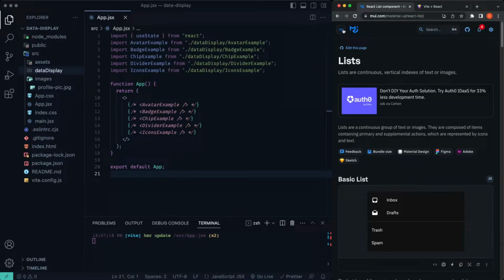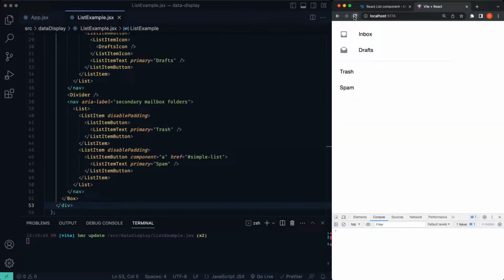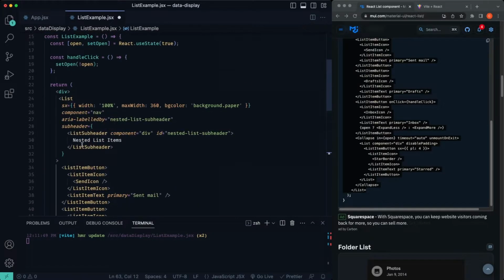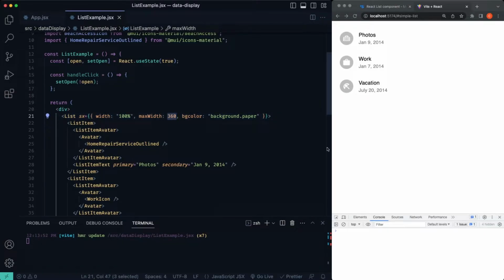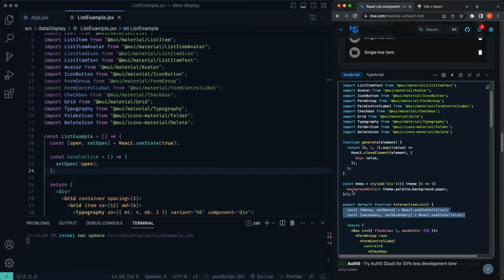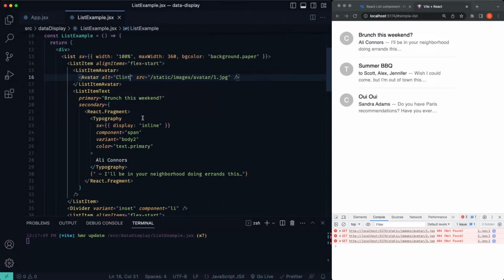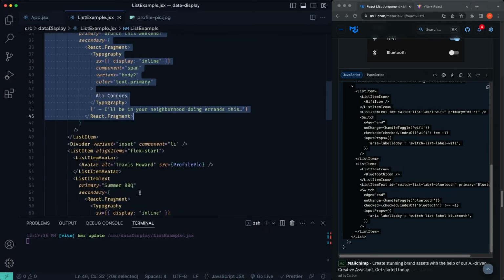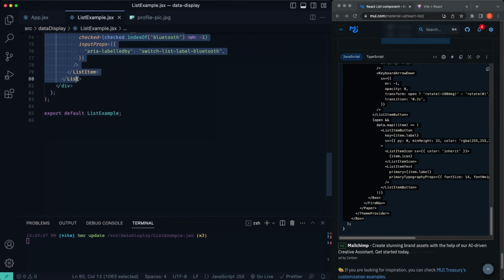Build a List - Learn Material UI Components in React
This is a video series covering Material UI components in React. It is meant to serve as a high level overview for how to setup and incorporate Material UI inside of your React JS projects. In this video I use the "List" component from Material UI. Lists are a continuous group of text or images. They are composed of items containing primary and supplemental actions, which are represented by icons and text.